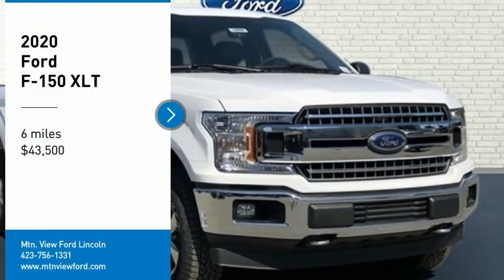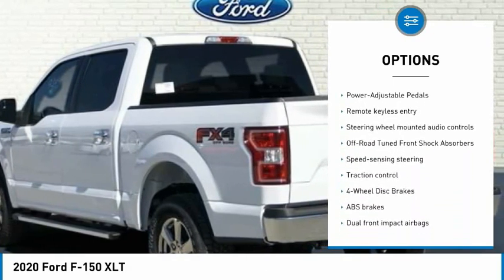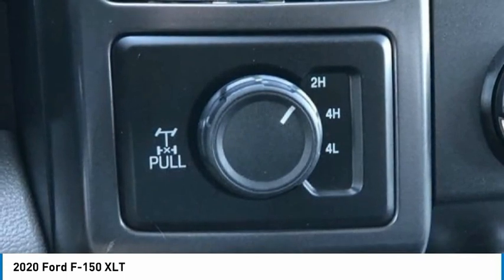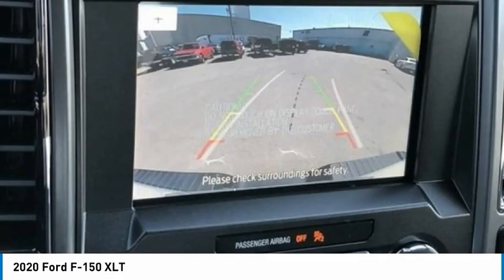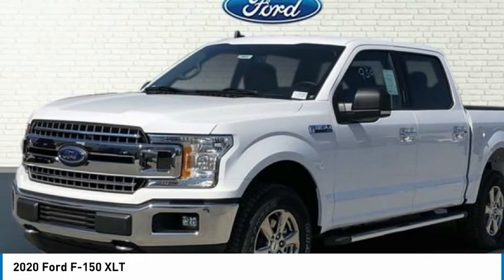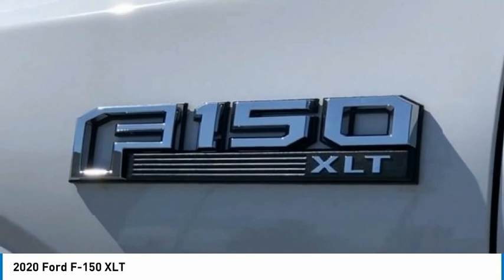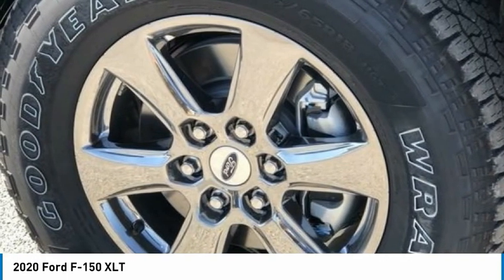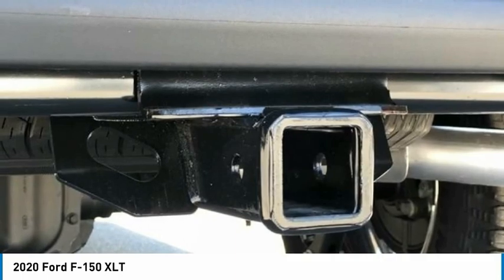2020 Ford F-150 XLT in Chattanooga L5602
$11,340 off MSRP! Priced below KBB Fair Purchase Price!brbrOxford White 2020 Ford F-150 XLT 4D SuperCrew 5.0L V8 4WD 10-Speed AutomaticbrbrBLUETOOTH, F-150 XLT, 4D SuperCrew, 5.0L V8, 10-Speed Automatic, 4WD, Oxford White, Medium Earth Gray w/Cloth 40/Console/40 Front Seats or Cloth 40/Console/40 Front Seats, 10-Way Power Driver & Passenger Seats, 4.2 Productivity Screen in Instrument Cluster, AppLink/Apple CarPlay and Android Auto, Class IV Trailer Hitch Receiver, Cloth 40/Console/40 Front Seats, Cruise Control, Electronic Locking w/3.55 Axle Ratio, Equipment Group 302A Luxury, Extended Range 36 Gallon Fuel Tank, Exterior parking camera rear: With Dynamic Hitch Assist, Fixed Backlight w/Privacy Glass, FX4 Off-Road Package, Heated Front Seats, Integrated Trailer Brake Controller, SiriusXM Radio, SYNC 3, Tailgate Step w/Tailgate Lift Assist, Tray Style Floor Liner, Voice-Activated Touchscreen Navigation, Wheels: 18 Chrome-Like PVD, XLT Chrome Appearance Package, 2-Bar Style Grille w/Chrome 2 Minor Bars, 4-Wheel Disc Brakes, 4x4 FX4 Off-Road Bodyside Decal, 6 Speakers, ABS brakes, Air Conditioning, AM/FM radio, Auto High-beam Headlights, Auto-Dimming Rear-View Mirror, Brake assist, Bumpers: chrome, Chrome Door & Tailgate Handles w/Body-Color Bezel, Chrome Step Bars, Compass, Delay-off headlights, Driver door bin, Driver vanity mirror, Dual front impact airbags, Dual front side impact airbags, Electronic Stability Control, Emergency communication system: SYNC 3 911 Assist, Front anti-roll bar, Front Center Armrest w/Storage, Front fog lights, Front License Plate Bracket, Front wheel independent suspension, Fully automatic headlights, Hill Descent Control, Illuminated entry, Leather-Wrapped Steering Wheel, Low tire pressure warning, Occupant sensing airbag, Off-Road Tuned Front Shock Absorbers, Outside temperature display, Overhead airbag, Panic alarm, Passenger door bin, Passenger vanity mirror, Power door mirrors, Power Glass Heated Sideview Mirrors, Power steering, Power windows, Power-Adjustable Pedals, Radio data system, Radio: AM/FM Stereo w/6 Speakers, Rear step bumper, Rear Under-Seat Storage, Rear Window Defroster, Remote keyless entry, Security system, Single-Tip Chrome Exhaust, Speed-sensing steering, Split folding rear seat, Steering wheel mounted audio controls, Tachometer, Telescoping steering wheel, Tilt steering wheel, Traction control, Variably intermittent wipers, Voltmeter, F-150 XLT, 4D SuperCrew, 5.0L V8, 10-Speed Automatic, 4WD, Oxford White, Medium Earth Gray w/Cloth 40/Console/40 Front Seats or Cloth 40/Console/40 Front Seats, 10-Way Power Driver & Passenger Seats, 4.2 Productivity Screen in Instrument Cluster, AppLink/Apple CarPlay and Android Auto, Class IV Trailer Hitch Receiver, Cloth 40/Console/40 Front Seats, Cruise Control, Electronic Locking w/3.55 Axle Ratio, Equipment Group 302A Luxury, Extended Range 36 Gallon Fuel Tank, Exterior parking camera rear: With Dynamic Hitch Assist, Fixed Backlight w/Privacy Glass, FX4 Off-Road Package, Heated Front Seats, Integrated Trailer Brake Controller, SiriusXM Radio, SYNC 3, Tailgate Step w/Tailgate Lift Assist, Tray Style Floor Liner, Voice-Activated Touchscreen Navigation, Wheels: 18 Chrome-Like PVD,